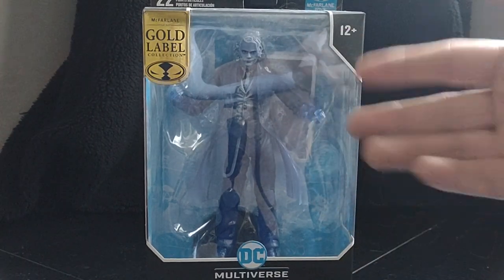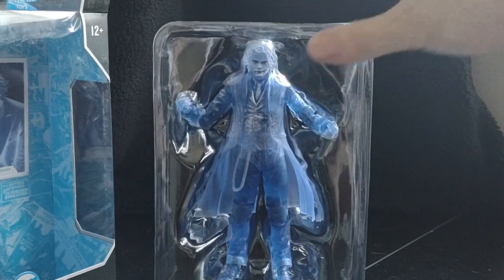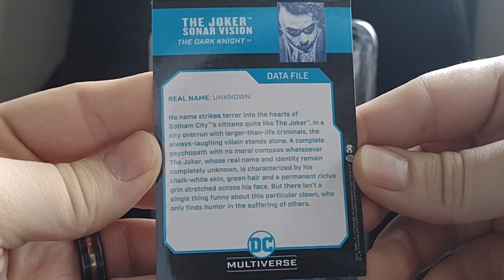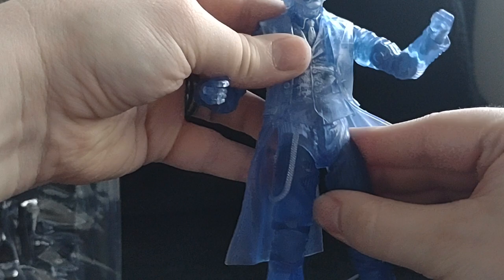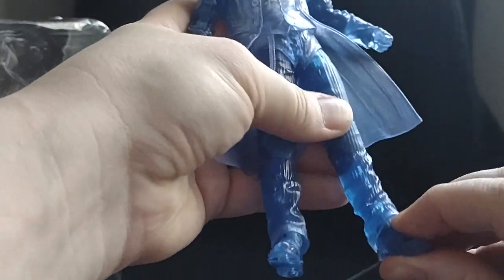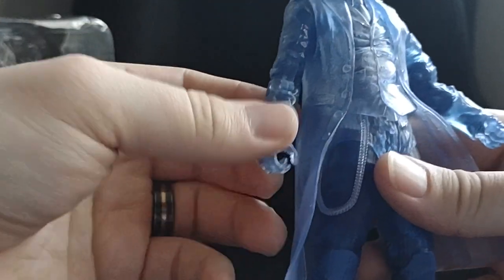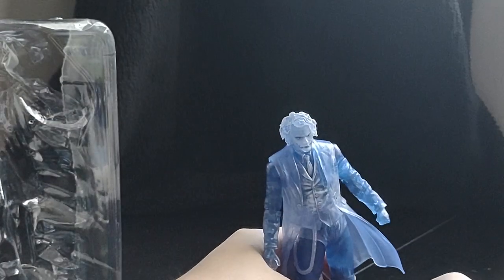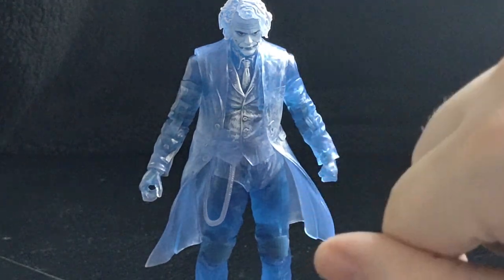McFarlane Toys The Dark Knight Trilogy Sonar Joker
Taking a Look at the McFarlane Toys DC Multiverse, Gold Label. The Dark Knight: The Joker Sonar Version Figure.